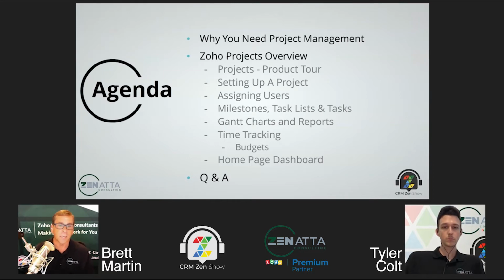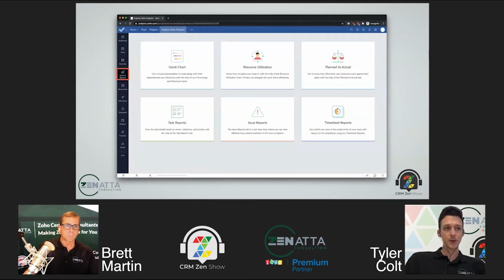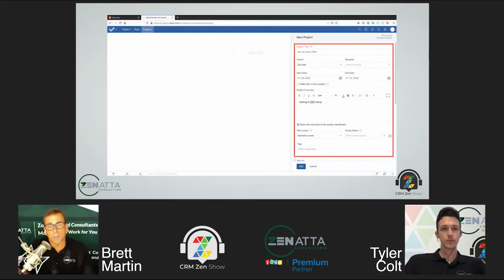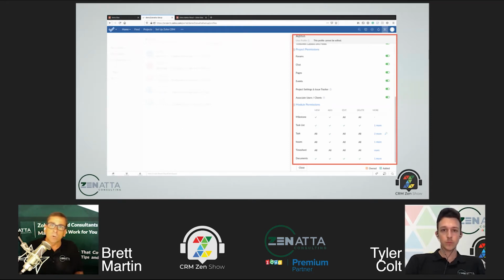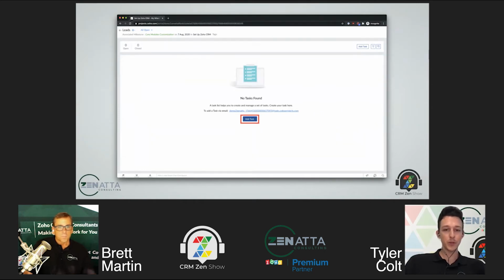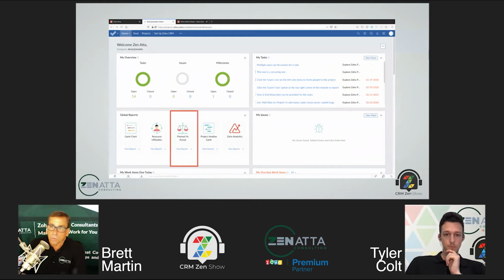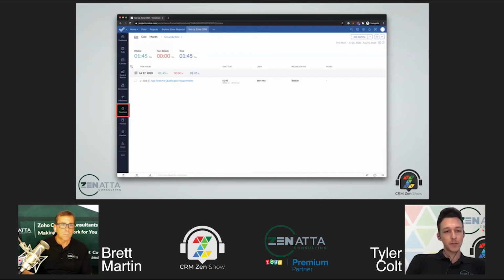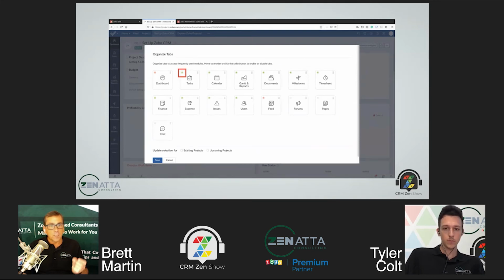(OLD) Zoho Projects Full Product Tutorial - 2020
0:00 Intro
0:35 Agenda
1:15 Why You Need Project Management
2:40  Projects - Product Tour
10:21 Setting Up A Project
13:28 Assigning Users
17:46 Milestones, Task Lists, & Tasks
23:16 Gantt Charts and Reports
27:51 Time Tracking
32:52 Home Page Dashboard
36:15 Q & A

Q: Can you add in a work drive folder to Documents?
A: Absolutely! It’s under the “Cloud” section when you click “New” in the Documents tab.

Q: Do you have tips on viewing/printing/exporting Gantt Charts? We are struggling with being able to see the big picture on screen.
A: When you’re looking at the Gantt chart, you can export it under the three dots in the top right of the page. It is the “Print” or “Convert to PDF” button.

Q: Can you change the term bugs to issue?
A: Totally! This can be done under Settings - Org Settings - Configuration - Rename Issues (Bugs)

Q: Can external clients see other projects?
A: They can only see Projects that they are assigned to.

Q: Do the documents uploaded have a threshold of how many docs each project can have?
A: There’s no limit for each Project, but the portal as a whole has a limit of ~100gb

Q: I have a custom process for my project management. Can I customize my workflow in Zoho projects?
A: You can customize the workflow to a certain degree, but Projects is locked to the cascade/waterfall project management workflow

Q: Is this similar to Airtable?  Can we use Zoho Projects for the same thing?
A: It is similar, but not quite as flexible as Airtable. It comes with a ton of pre-built functionality, but being a spreadsheet, there are more options for formatting, etc. over in Airtable.

Q: We are trying to sort our Global Calendar to show which one of our subcontractors we have assigned to each project. Unfortunately, the subcontractors don’t have their own login for Zoho, so we can’t assign as a user. Are there any workarounds you can think of to help us sort the calendar (without having to add subs as Clent Users)?
A: Hmm… This is an interesting requirement. You could add a tag to Tasks, Events, etc. for each assigned subcontractor, then use that to filter your global calendar.

Q: Have Milestones been improved in Zoho? Previously they seemed disconnected from the tasks and wouldn't complete even if all tasks were completed
A: Yep! Once all Tasks lists under a milestone are complete, the milestone should mark itself completed.

Q: How have you found the most success with setting up predecessors and successors? I find the drag and drop challenging in the Gantt view
A: I find that it works best as a task-by-task basis. You can manually assign dependencies in the Task page and I find it a bit easier to work with. The best-case scenario is to set them up as milestone or task list templates with these dependencies pre-defined.

Q: Can the Projects calendar sync with other Zoho Calendars or Google Cal, or is it only standalone for Projects?
A: Yep! There are pre-built integrations for Zoho, Outlook, and Google calendars